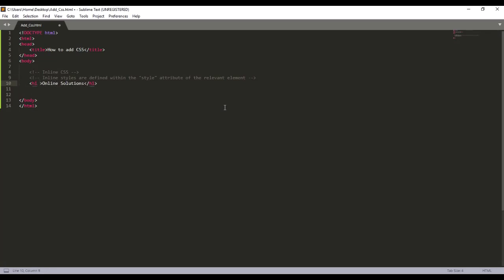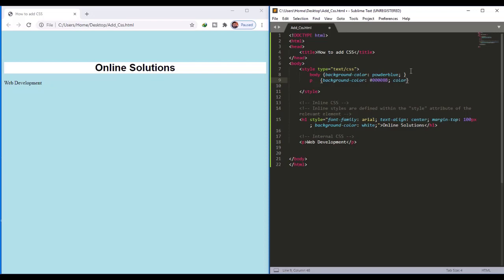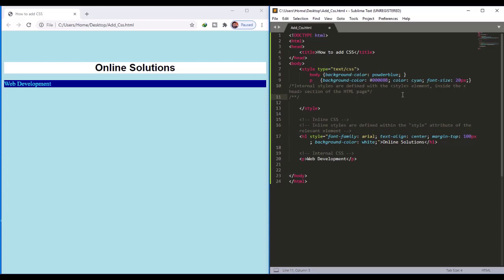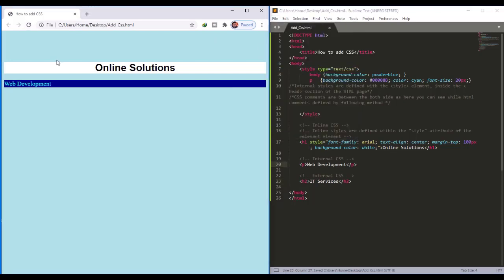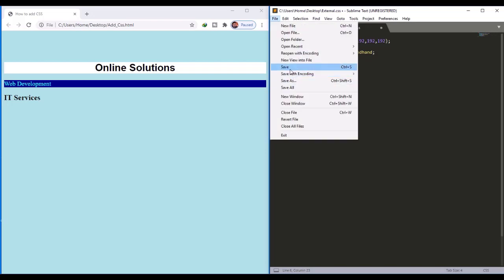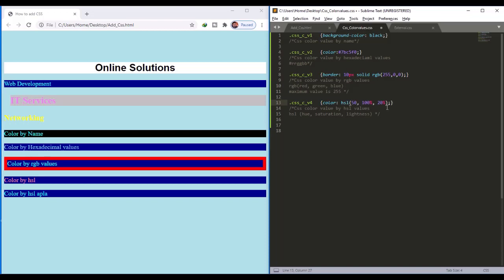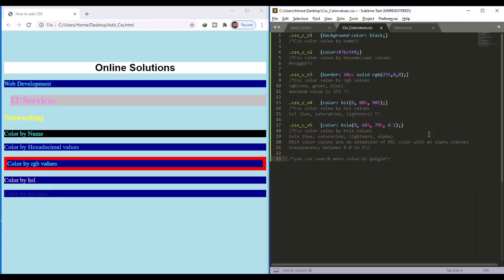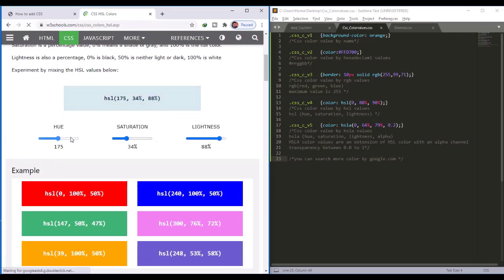CSS 2.2 How to add CSS | Inline, Internal, External CSS | CSS Color by Name, Hexadecimal, RGB, HSL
Tutorial CSS 2.2
This is video tutorial we study how to add CSS, Inline CSS, Internal and External CSS. CSS Color by by Name, Hexadecimal values, RGB (Red,Green,Blue)  values, HSL values( Hue%, Saturation%, Lightness%). HSLA (Hue%, Saturation%, lightness%, Apla between 0.0 to 1)
Previous videos links are
19. JavaSrcipt HTML Basic tutorial |notepad| practice| method | function